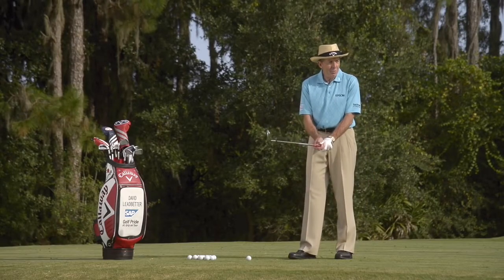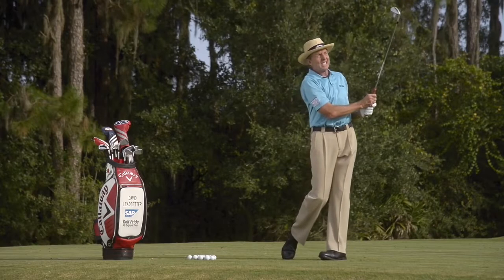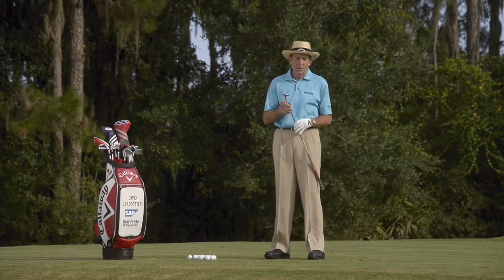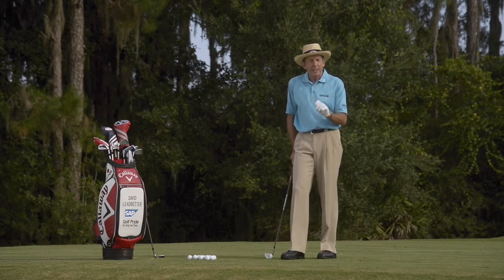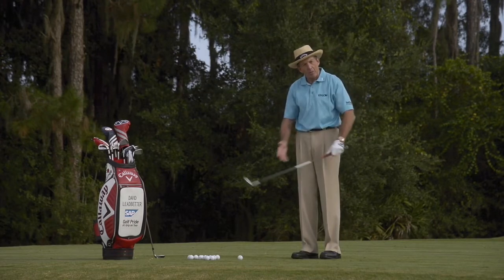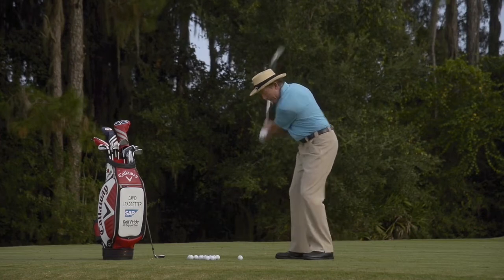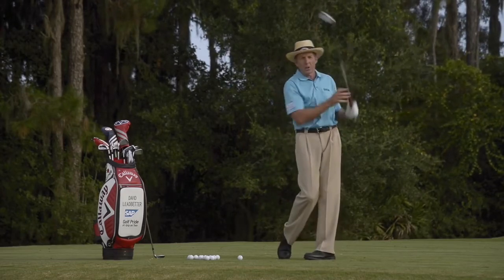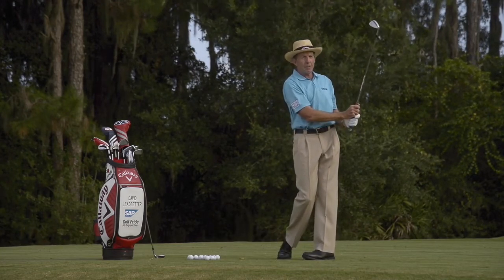Swing it easy with your short irons. With David Leadbetter